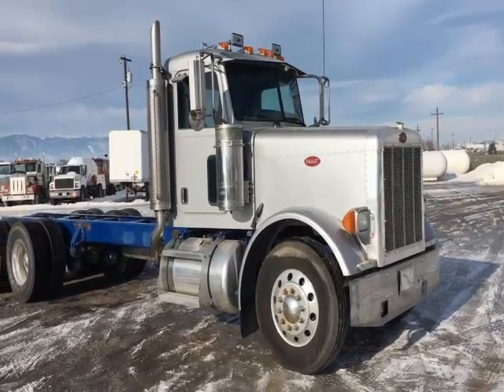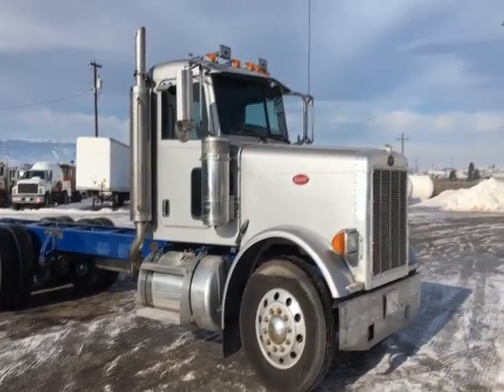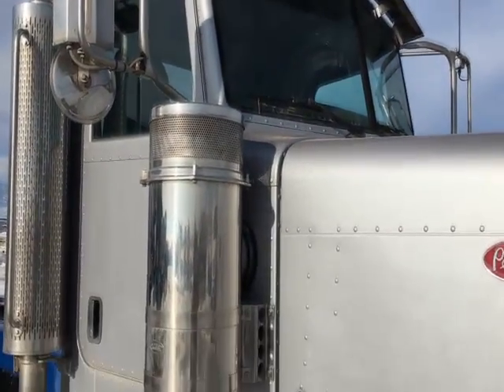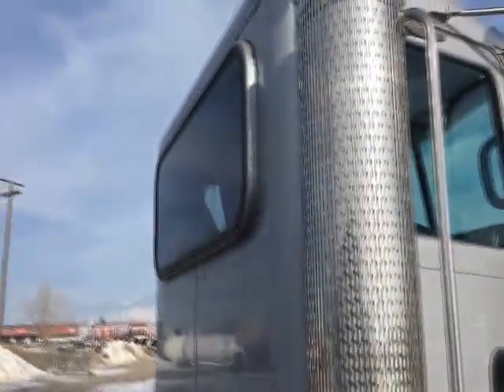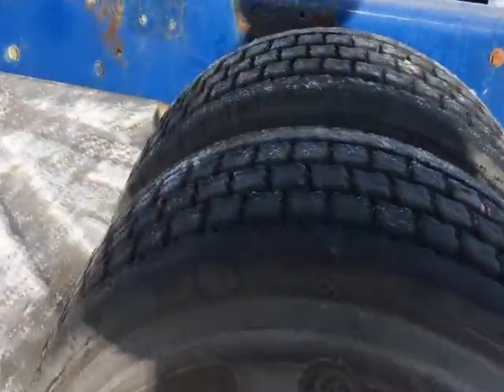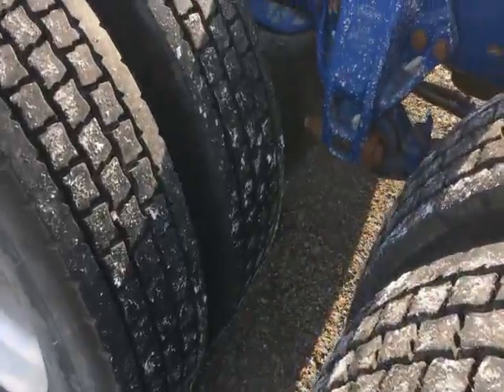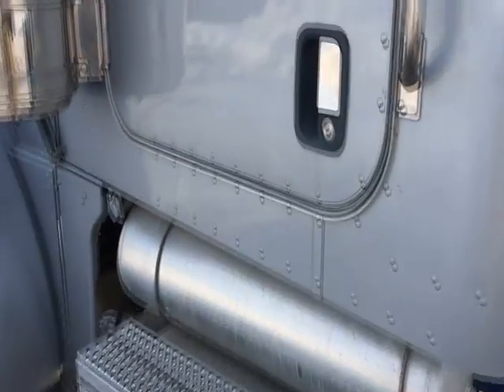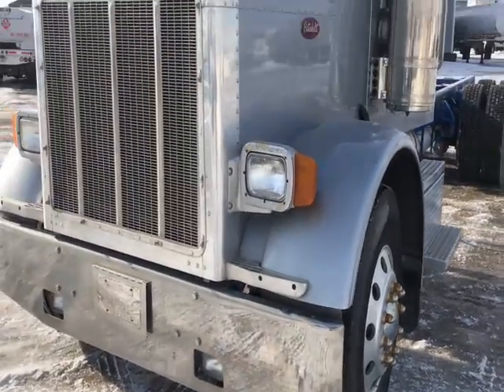2007 PETERBILT 379 For Sale